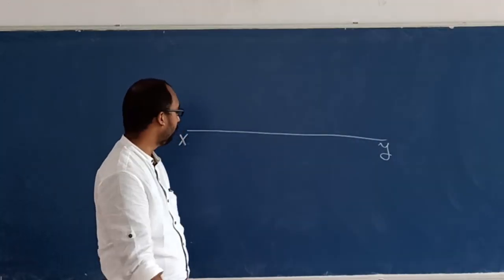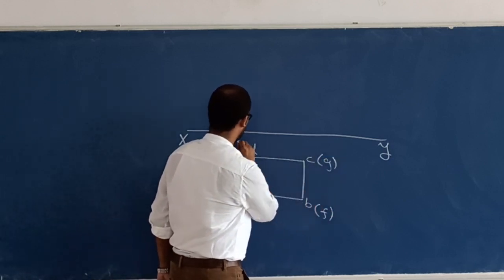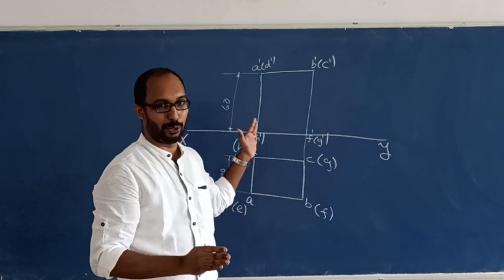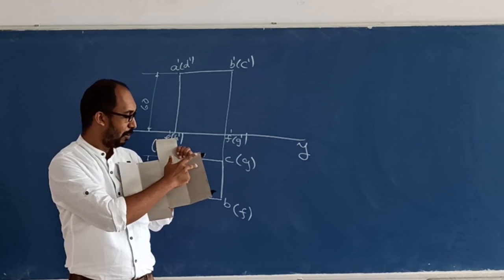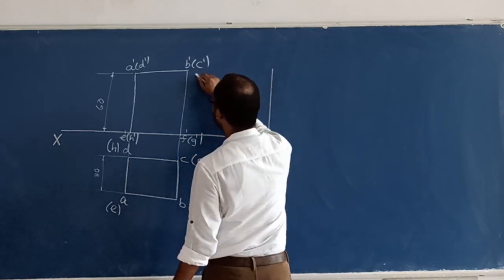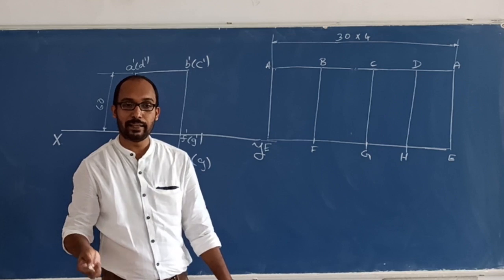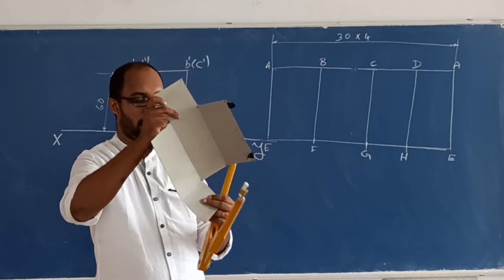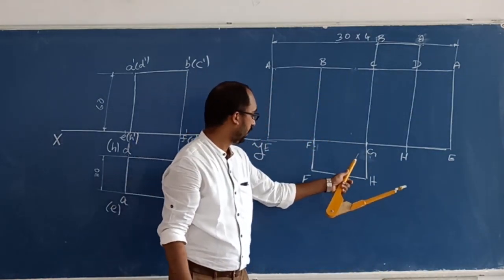EST-110 | S1 & S2 | ENGINEERING GRAPHICS | DEVELOPMENT OF SOLIDS & SURFACES | PART-2